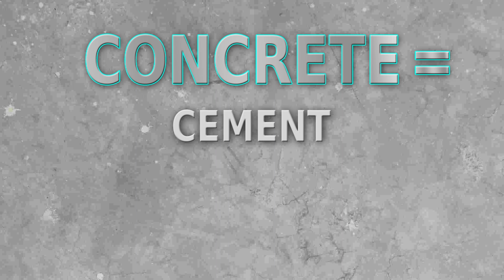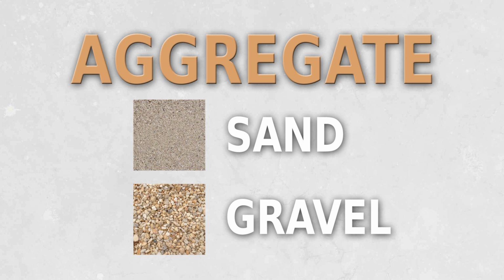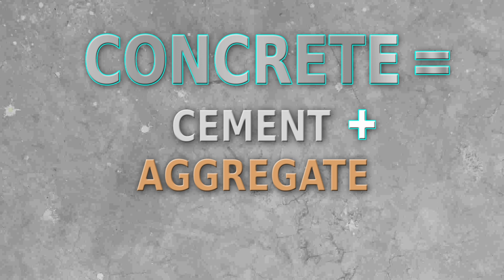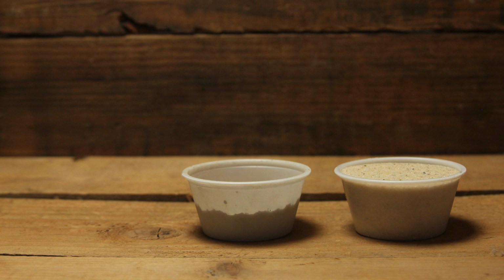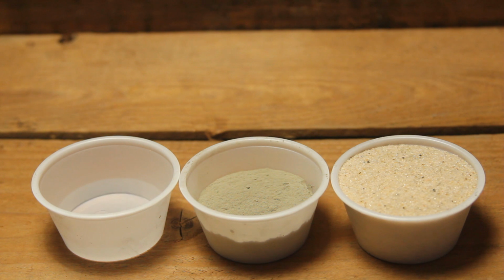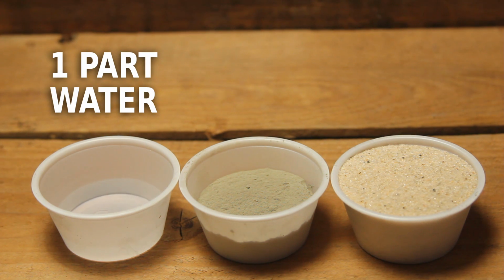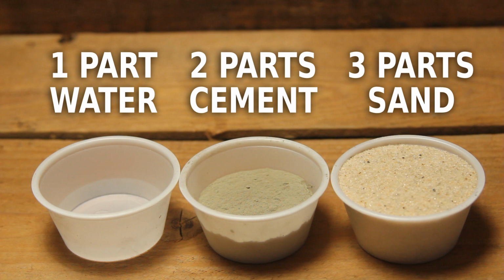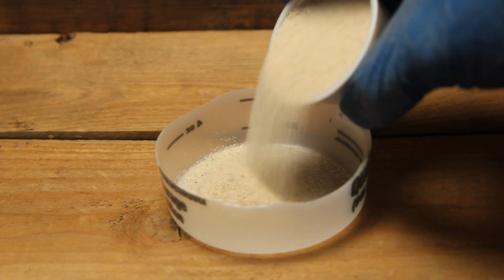Concrete Basics - Mixing and Casting Cement and Sand - Simple Concrete Recipe (LOW SOUND)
THE SOUND IS REALLY LOW. Sorry!

The basics of concrete, which is made up of cement, aggregates (sand or other materials), and water.

Notice: When I say "cement" in the video, I am referring to standard Portland Cement.

GEAR I USE:
CAMERAS: